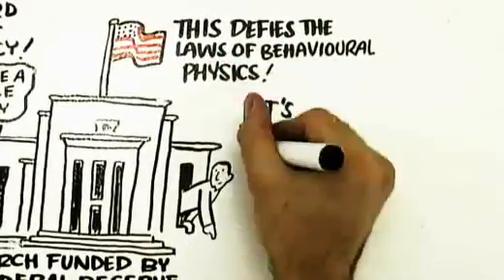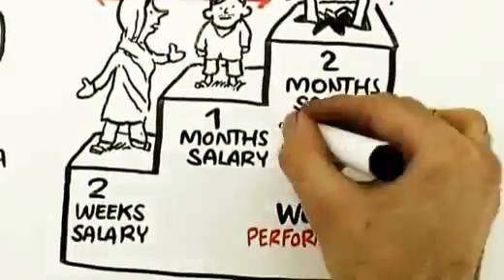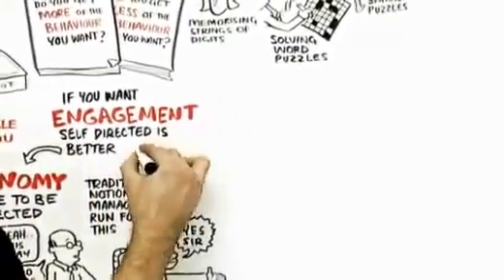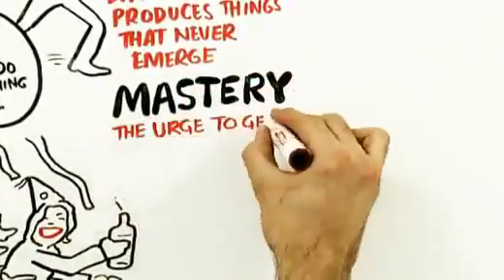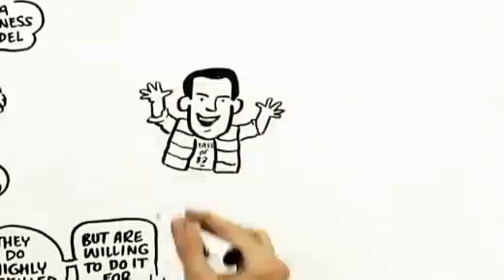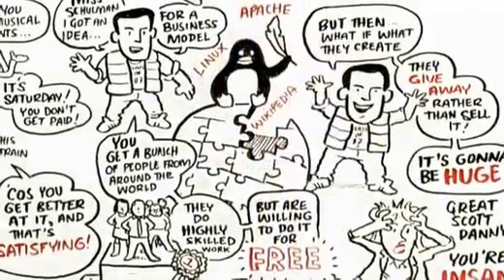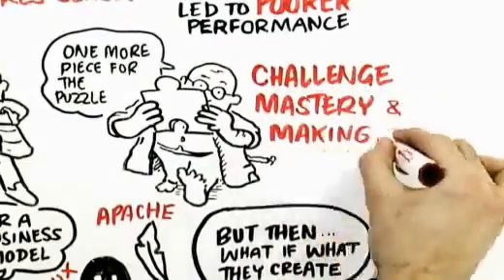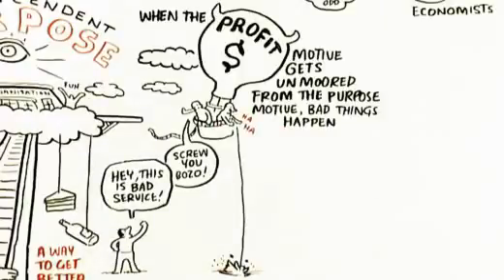How Motivation is Driven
The Science of Motivation. Know it all in simple words..